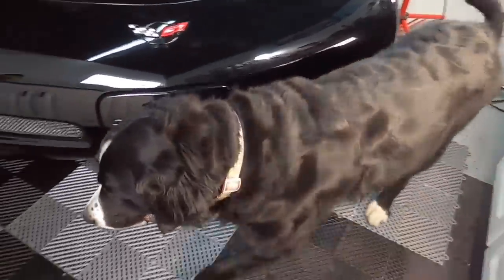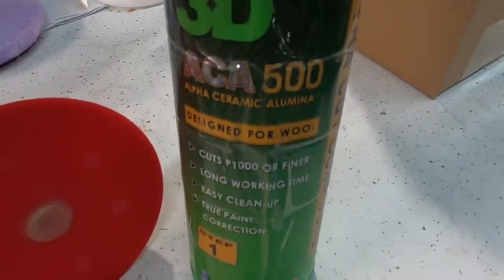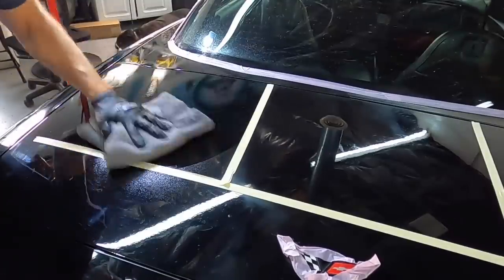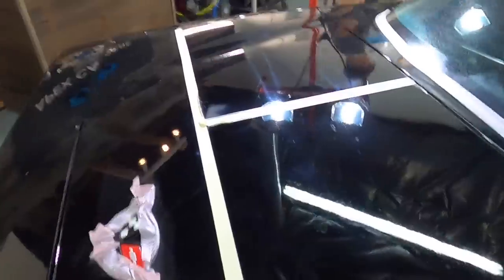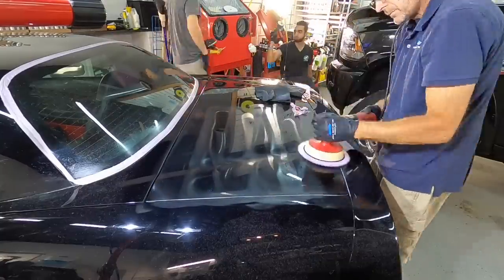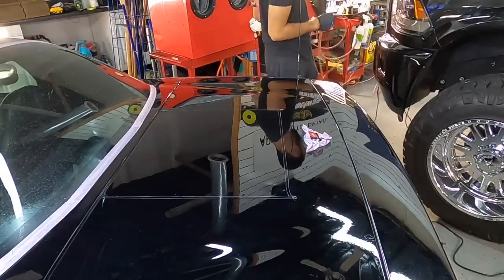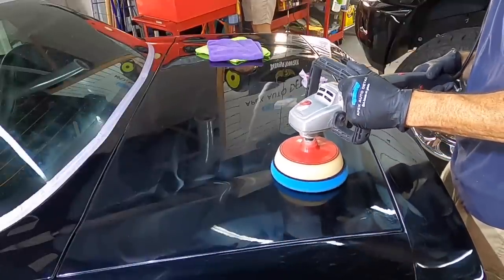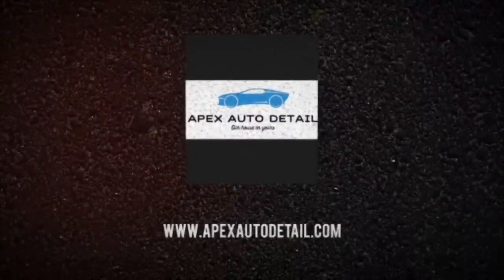CUT & FINISH With The Rotary Polisher! Part 1!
The rotary polisher is the scalpel of our detailing arsenal here at Apex Detail. This video shows how we take advantage of its cutting and finishing power on this C5 Z06 Corvette.

A rotary offers greater cutting speed, which is very handy when you are either short in time, need to achieve much result on a large surface or have a very badly damaged surface to correct. However, this comes with a price. The increased cutting power makes it easier to cut more then is needed. If you are un-experienced with a rotary, it is easy to polish away more paint then is needed, increasing the risk of burning through the paintwork. This is a very costly mistake to correct. The rotary doesn’t have a forced or free rotation movement, such as the DA. Eliminating the risk of making the machine stop moving. This can sometimes be useful in small spaces. Because the machine doesn’t have any “throw”, it can be more easy to work very close to an edge or sharp corner.

Rotary Polisher.

Lake Country Wool Pads.

Sonax Ultimate Cut Compound.

Training Session At Apex Detail!!